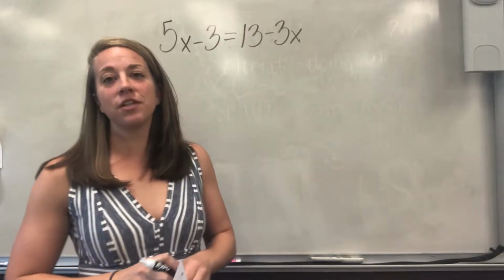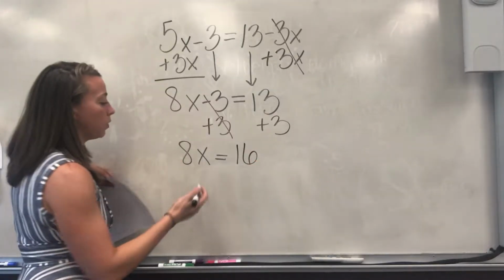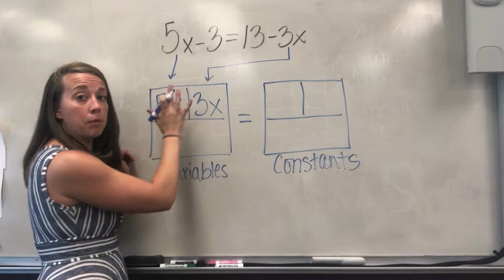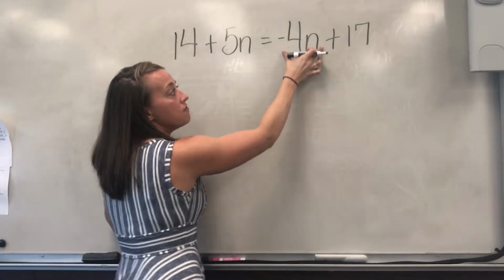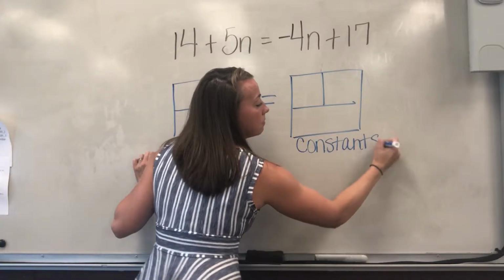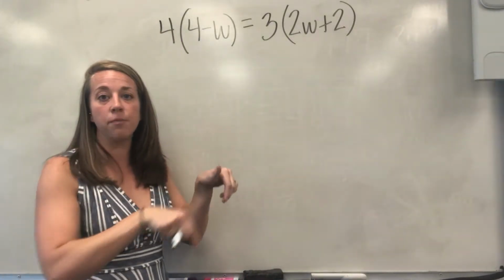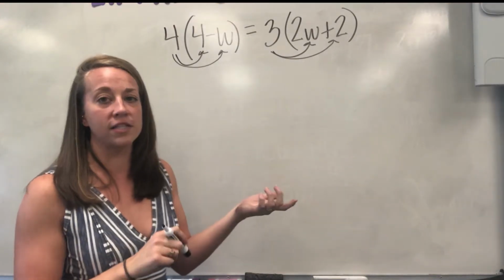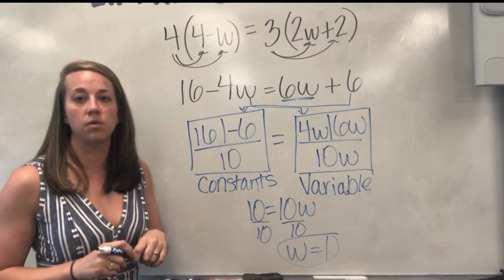Solving equations with variables on both sides | Box method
This video shows you how to solve equations with variables on both sides of the equal sign. I use a traditional method to solve as well as a box method to help you keep track of your constants and variables.

Let me know what questions you have or if this helped!